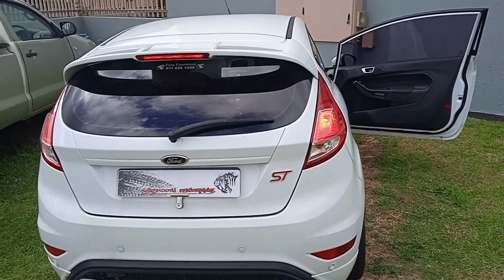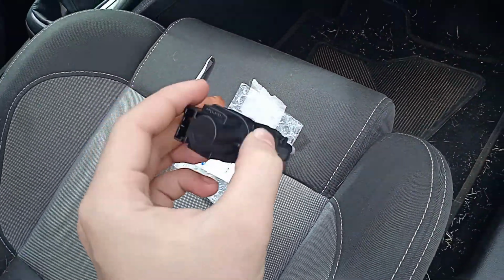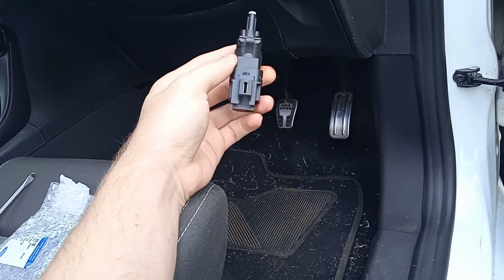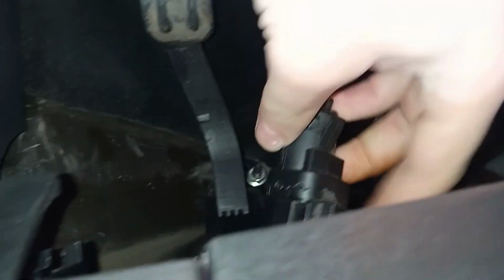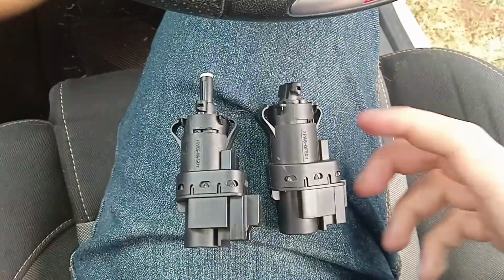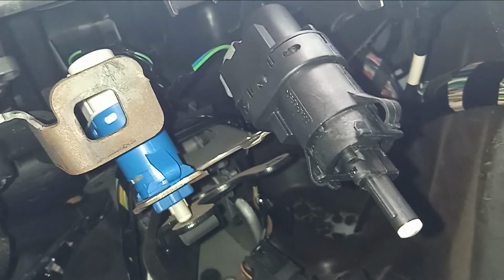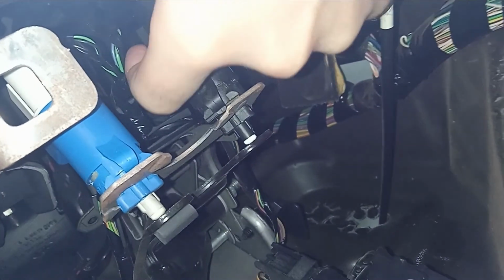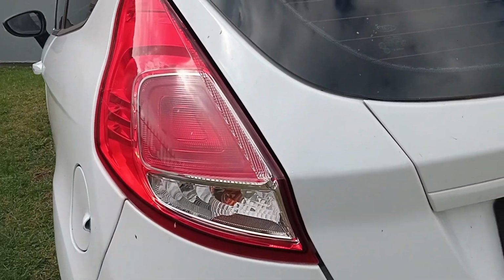How to fix a Brake Light that Stays ON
When I was driving Behind my Fiancé I noticed her break lights stayed on the entire time, Even though she was not pressing down on the brake. I had a Quick Look t saw the problem was the Brake Switch that was Broken and thought that this will be a great time to make a video of a quick fix

Tools and Products I used:
Flat Screwdriver
New Brake Switch ( all cars switches differs)